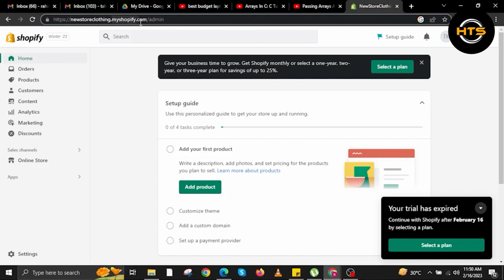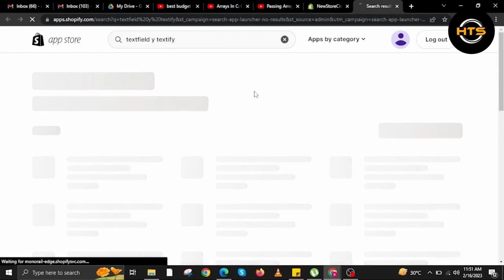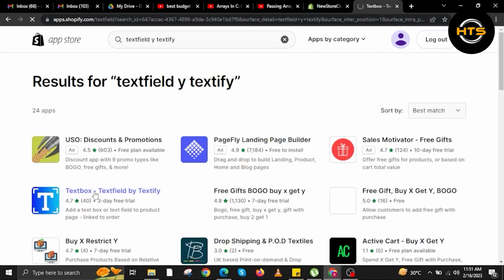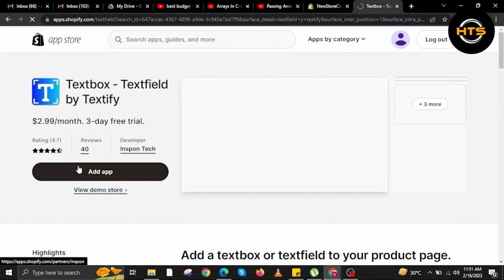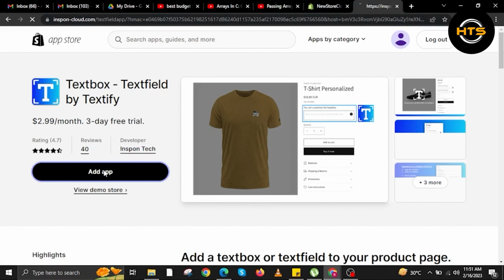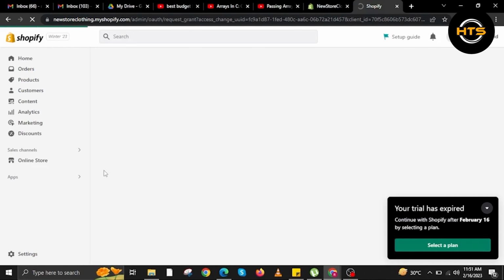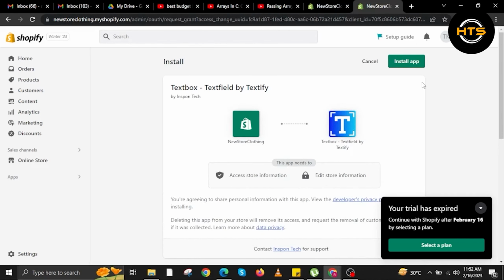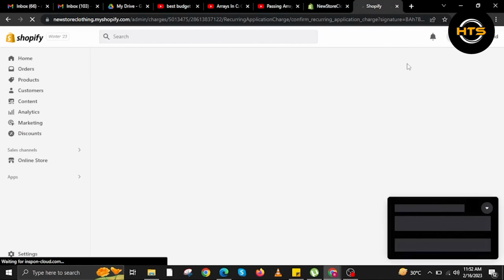How To Add Text Box To Product Page In Shopify - Fast!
If you are wanting to add text box to product page Shopify but don’t know how to, this Shopify video tutorial is perfect for you.

Adding a text box to your product on your Shopify site is one of the great ways to optimized it, at the same time, it will allow you to add compelling text about the product being listed on your Shopify site.

You will also learn how to add custom text field on shopify product page and how to add text box on shopify.

Make sure you don't miss how to add custom text box in shopify and also how to text box in shopify product page.